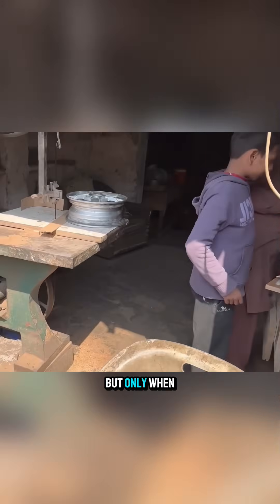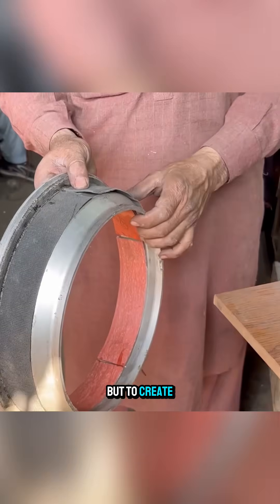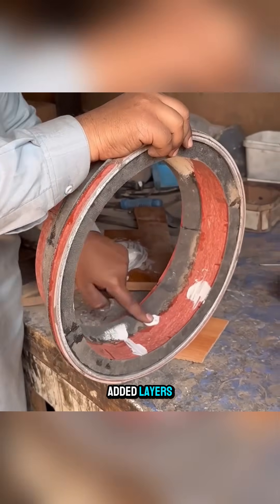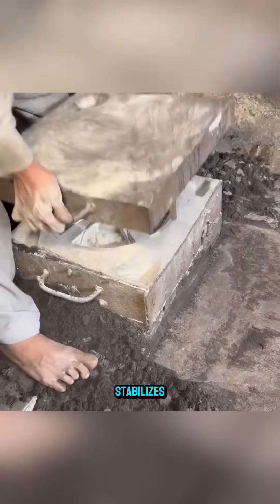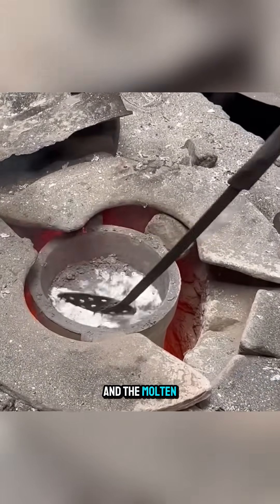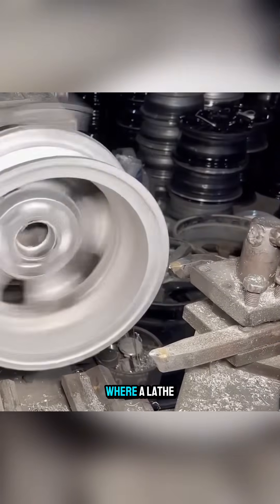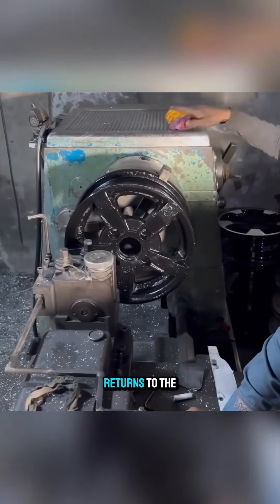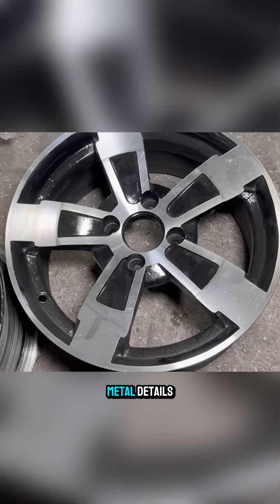The Birth of a Wheel Made the Traditional Way